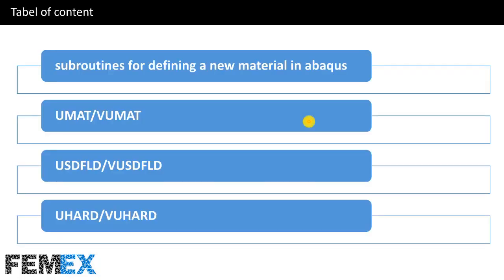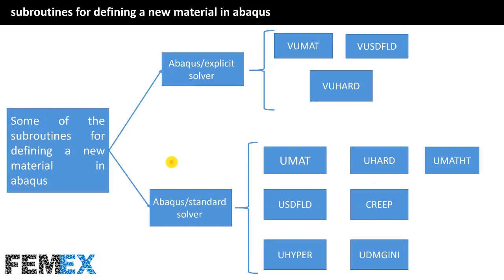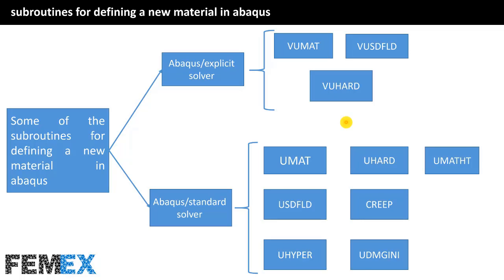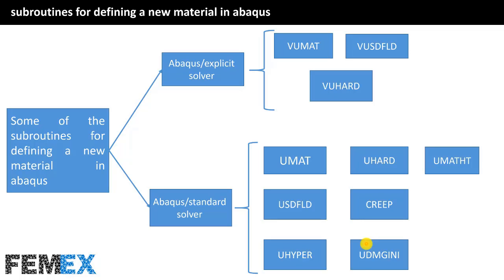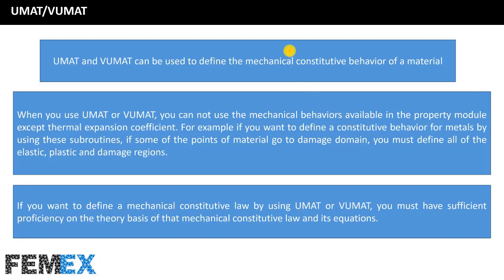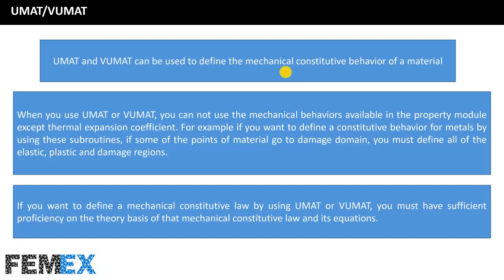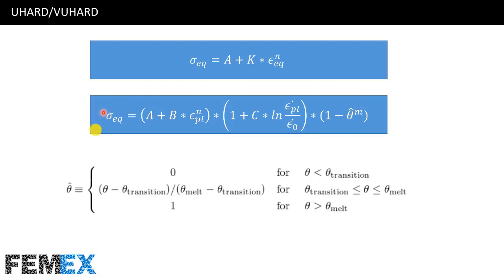umat and other subroutines for defining a new material model in abaqus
Abaqus has several subroutines for defining new material models. in this case, the most famous subroutines are UMAT(for Abaqus/Standard solver) and VUMAT(for Abaqus/Explicit solver) but in most of the cases, working with these subroutines can be very difficult so several easier subroutines are developed that can be used instead of UMAT or VUMAT. in this video some of these subroutines are introduced to you and some of them are explained in more details.
to find more about our paid services and payment methods, follow "about" section in our youtube channel.

Table of content:
- subroutines for defining a new material in abaqus
- UMAT/VUMAT
- USDFLD/VUSDFLD
- UHARD/VUHARD